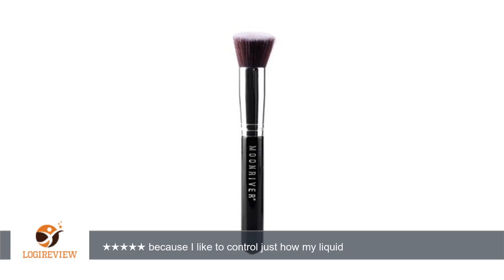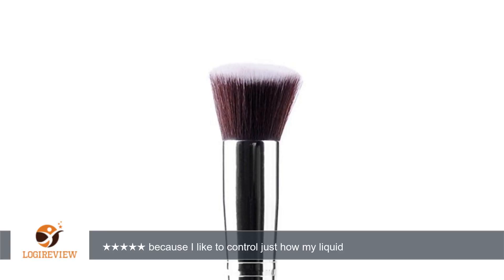Moonriver Beauty Angled Flat Top Kabuki | Review/Test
Review about   Moonriver Beauty Angled Flat Top Kabuki